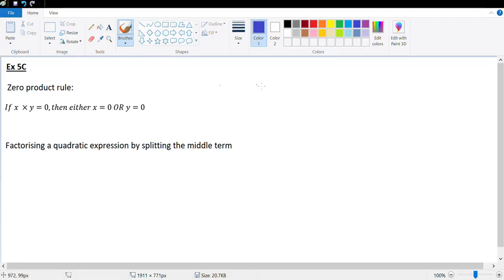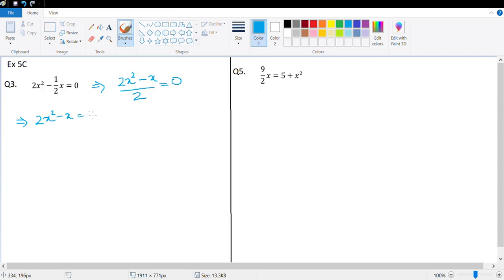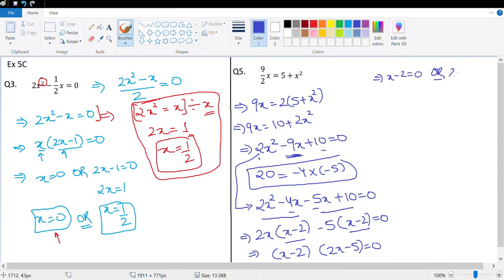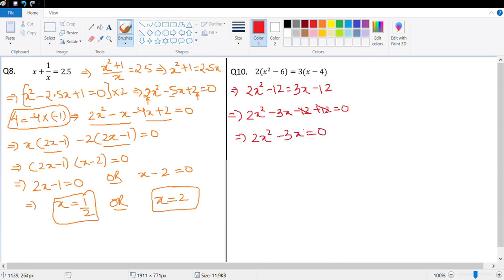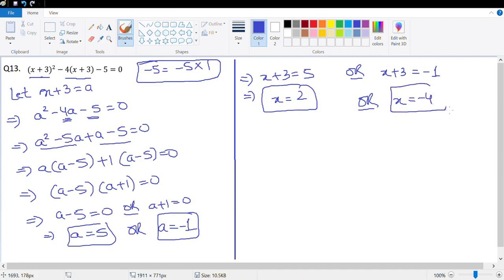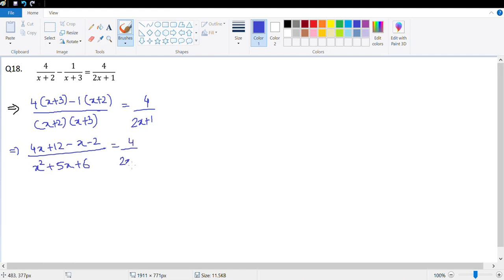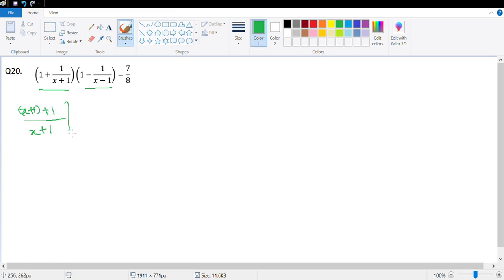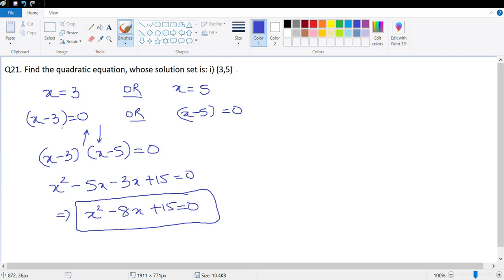Class 10 Quadratic Equations Ex 5C (part 1 of 2)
ICSE, Class 10, Concise Mathematics
Selina Publications, Chapter 5
Quadratic Equations, Ex 5C
Q3, Q5, Q8, Q10, Q13, Q16, Q18, Q20, Q21 (i)